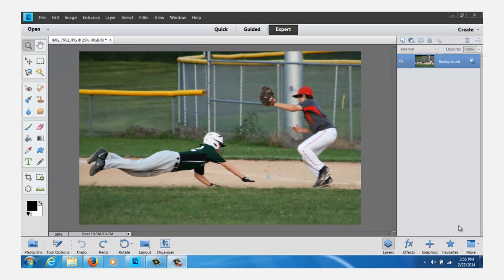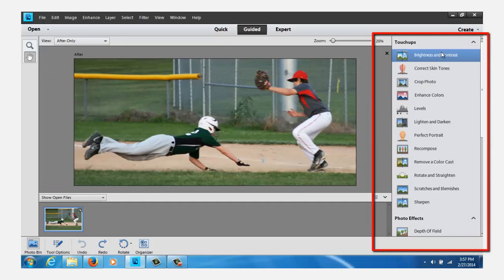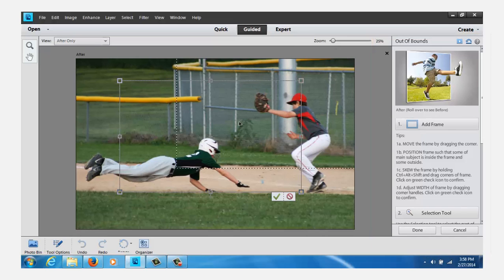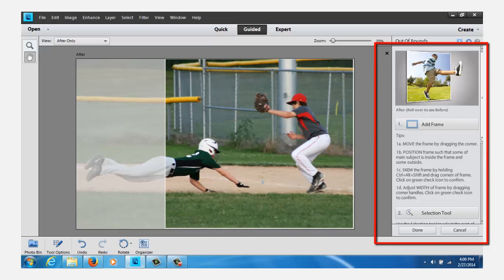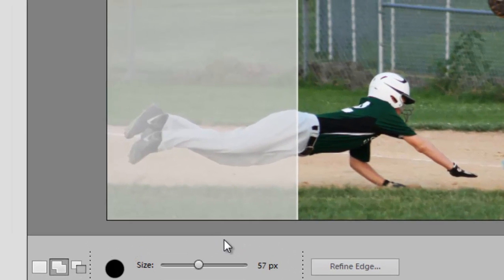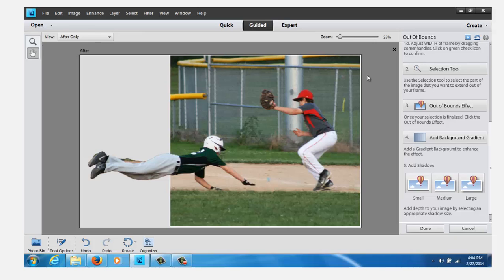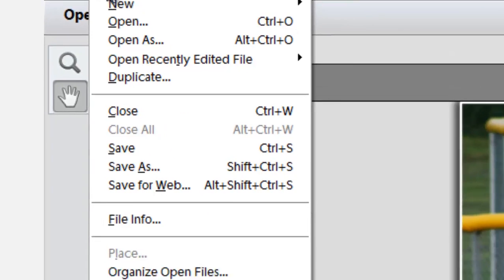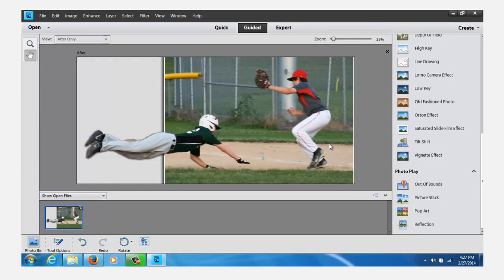Out of Bounds in Adobe Photoshop Elements 11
Adobe Photoshop Elements 11 - Out of Bounds